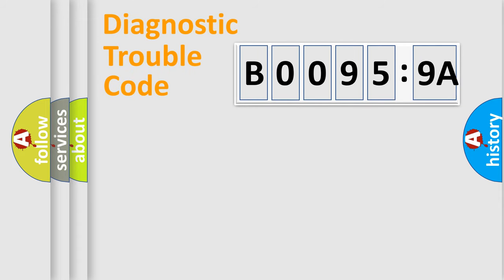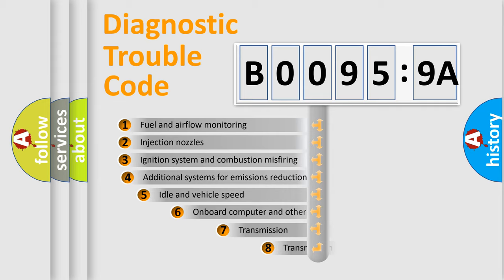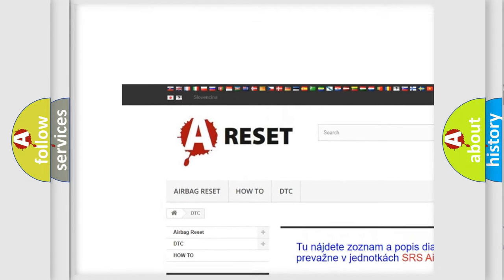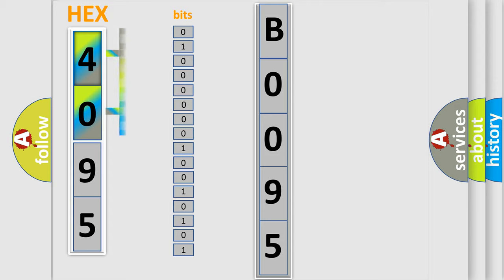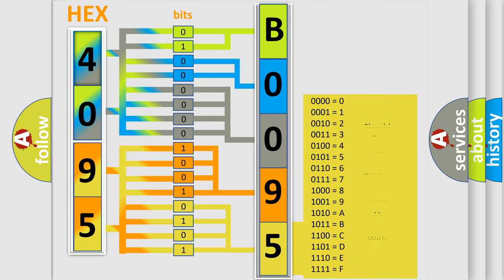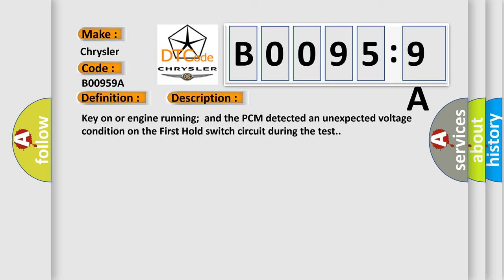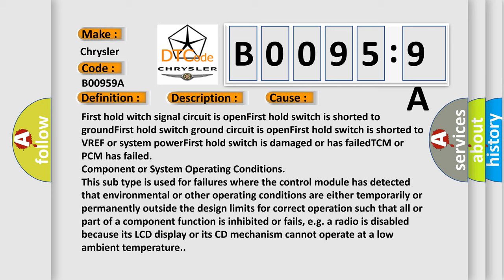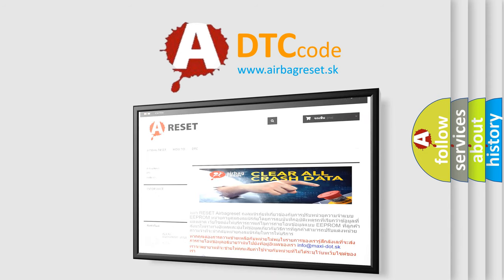DTC Chrysler B0095-9A Short Explanation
Contents:
0:21 Basic DTC analysis according to OBD2 protocol standard.
1:48 Insight into programming
2:58 A diagnostically understandable description of the Diagnostic Trouble Code
3:05 Basic error definition

Make:
Chrysler
Code:
B0095 9A
Definition:
A or T First Hold Switch Circuit Malfunction
Description:
Key on or engine running;and the PCM detected an unexpected voltage condition on the First Hold switch circuit during the test.
Cause:
First hold witch signal circuit is openFirst hold switch is shorted to groundFirst hold switch ground circuit is openFirst hold switch is shorted to VREF or system powerFirst hold switch is damaged or has failedTCM or PCM has failed
Failure Type: